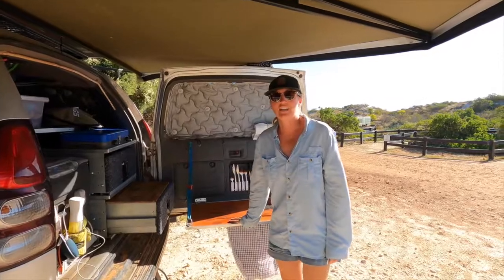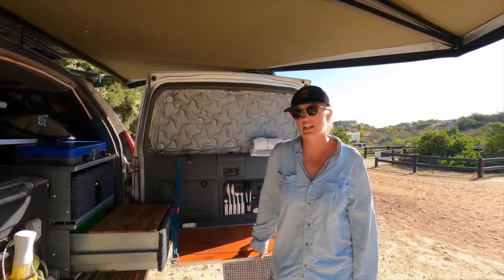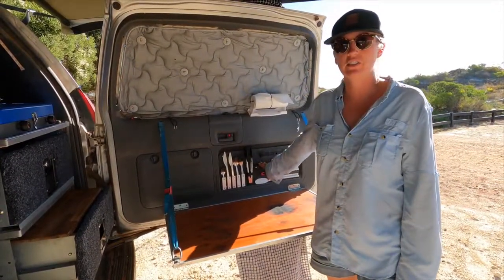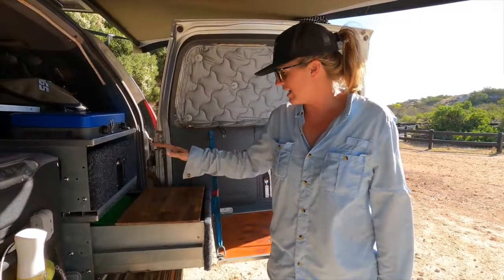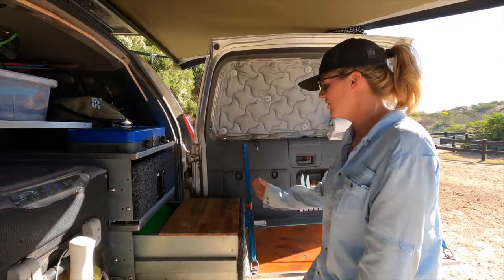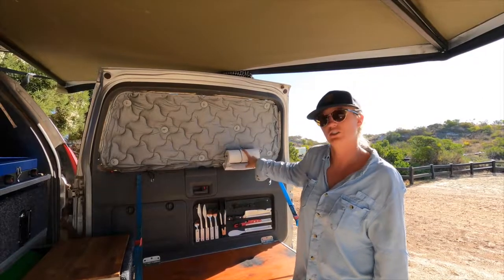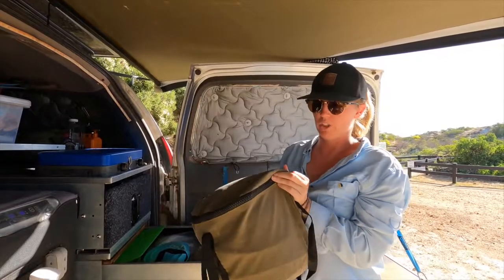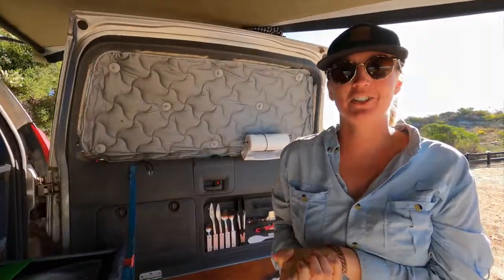5 EASY DIY modifications for your perfect wagon CAMP KITCHEN : Big Lap Essentials Series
This week we talk through the EASY DIY modifications we made to our overlanding wagon to make it practical for everyday cooking on the road.
Including:
Our drop down table with a twist,
Easy access utensil and paper towel holder
And the best way to add much needed bench space to your camp kitchen

We hope you enjoy, if you have any questions including over how we made any of the items please leave them below and we will aim to reply asap.

Some links to the gear discussed in the video.

for more stories and pictures of our big lap.

Map of Australia was downloaded from FreeVectorFlags.com